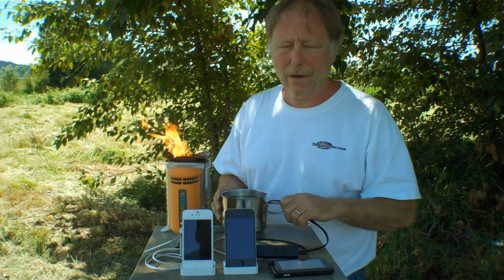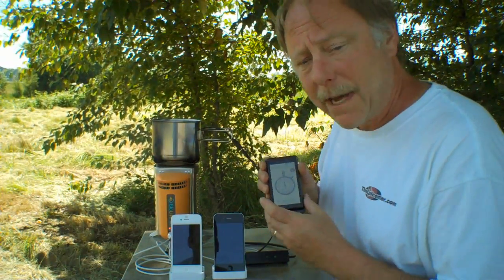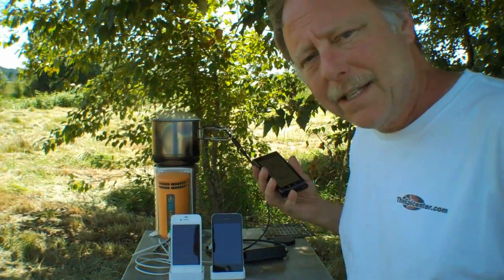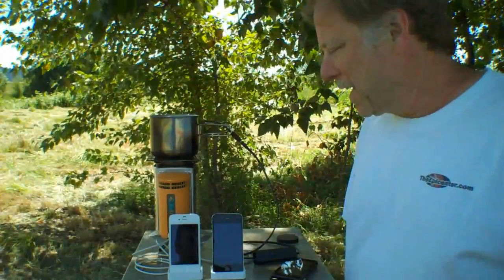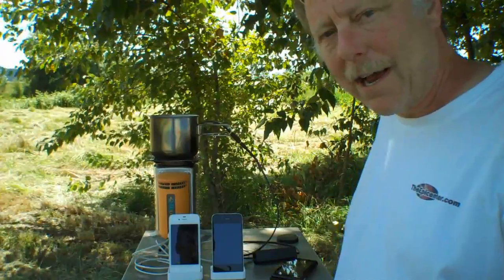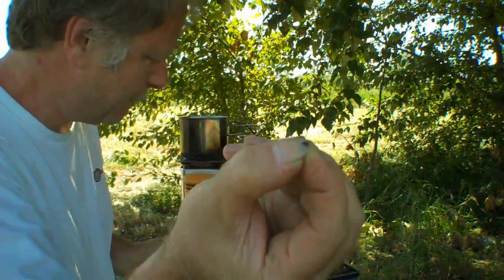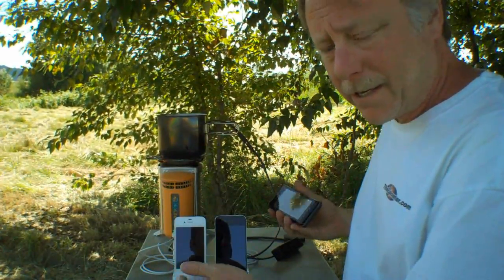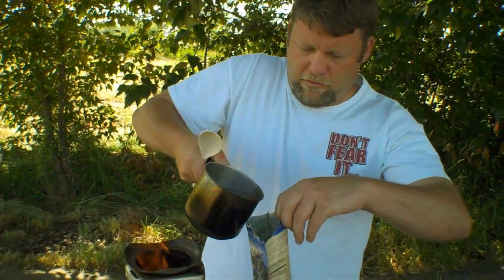BioLite testing Day 2, with iPhones and Cup Charger (also see Day 1 and Day 3 Review)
Here is footage from the second day of testing the BioLite stove. This time, we used iPhone's. We also used the Cup Charger to compare the charge times using iPhones that were both dead.

Another frustrating day. With both operator errors, and equipment failures.

At the end of the video we gave up and made lunch. This time it was Mountain House Turkey Tetrazzini.
The Cup Charger is no-longer available. However, we do have limited stock of some other models at: